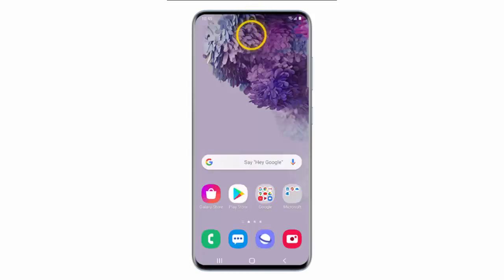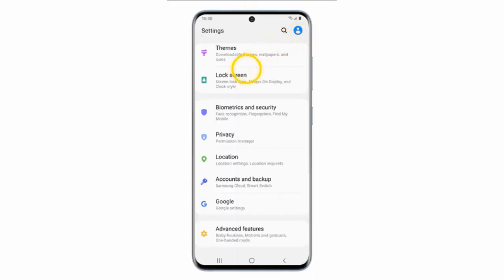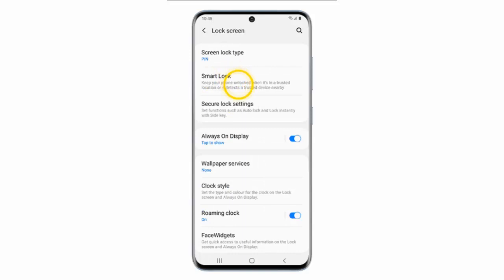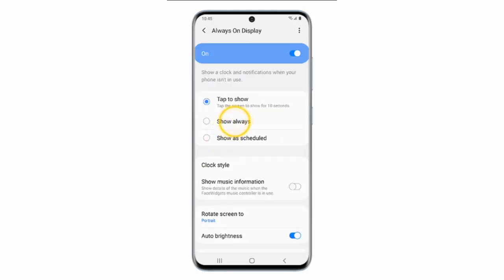Always On Display on Samsung Galaxy S20, S20 Plus or S20 Ultra - How to set up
In this video, I explain how to use Always on Display feature on your Samsung Galaxy S20, Samsung Galaxy S20 Plus or Samsung Galaxy S20 Ultra. Always On Display keeps a small portion of the screen turned on even when the phone is asleep, to show you the date and time, as well as all kinds of notifications.